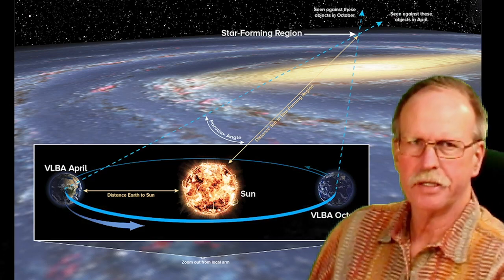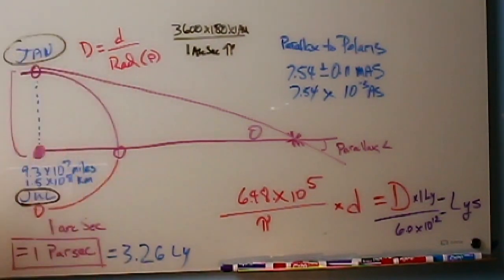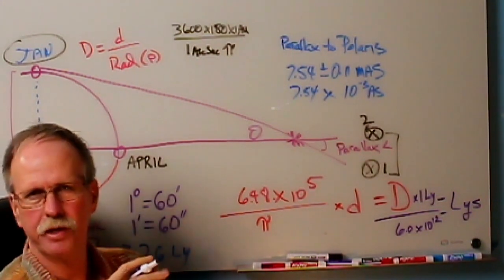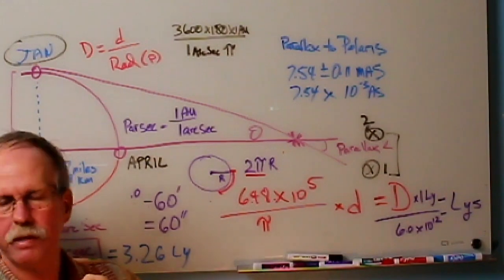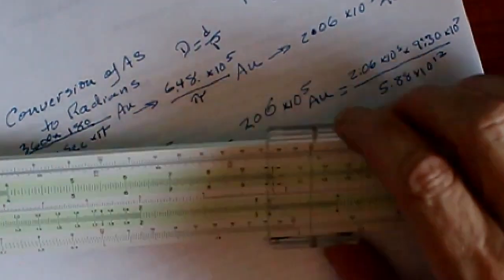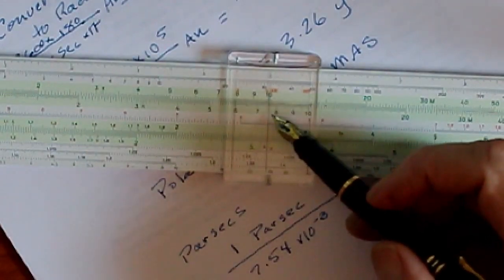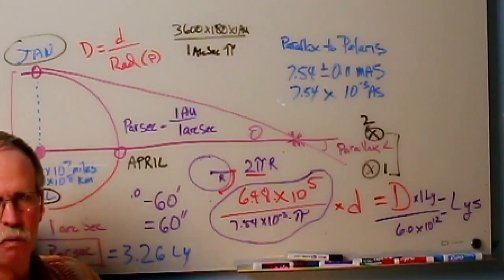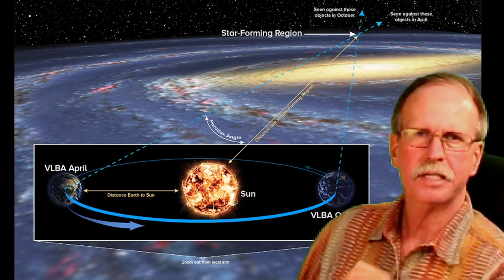Stellar Parallax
How do we find the distance to the stars?  Parallax is a variation on triangulations.  In addition to parallax, we employ the slide rule and introduce the small angle approximation.

Antares in Scorpio 5.89 MAS 169.78 parsecs
Arcturus in Bootes 88.83 MAS 11.26 parsecs
Vega in Lyra 130.23 MAS 25.04 LY